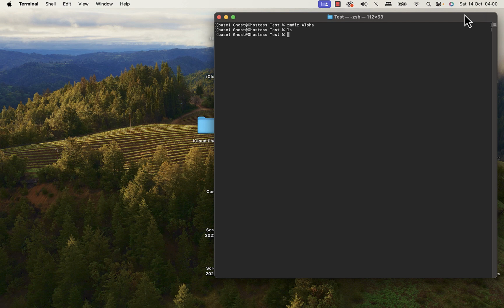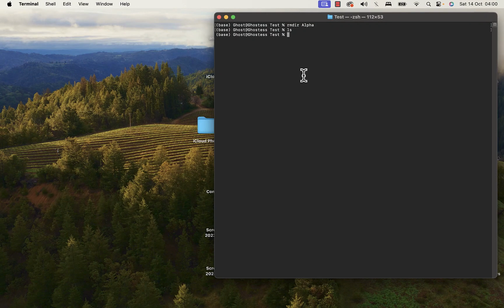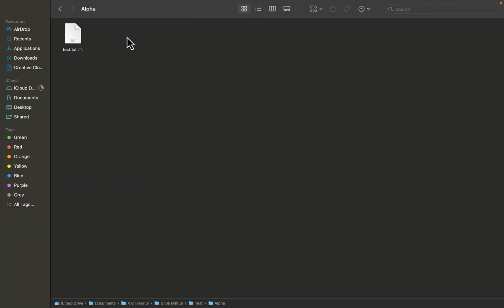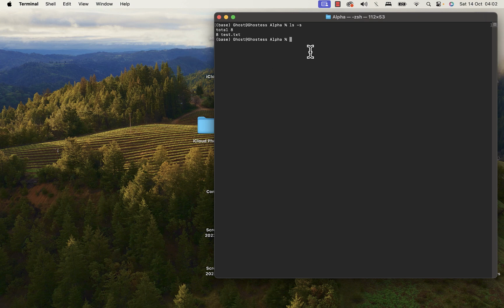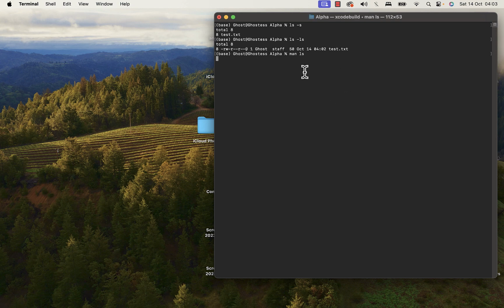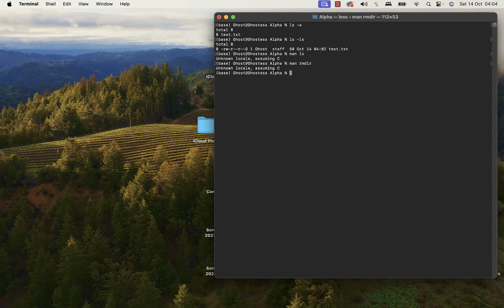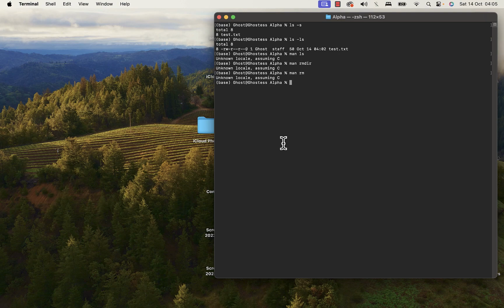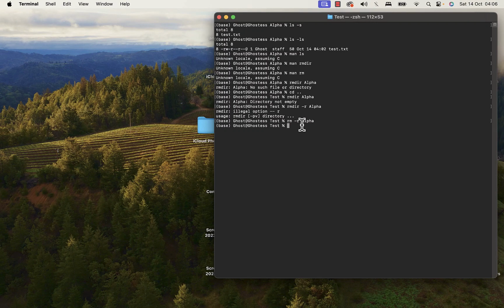6- Git & GitHub - Flagging files and directories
In this lecture, we learn about how to chain commands to the already learnt text commands by means of flagging. This gives the text command more capabilities. Example is how to delete a folder with content inside

We learn the following:
man command in terminal,  -s flag, -ls flag, -r flag for removing files and folders completely.